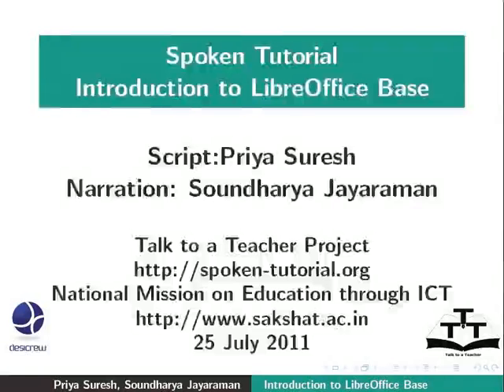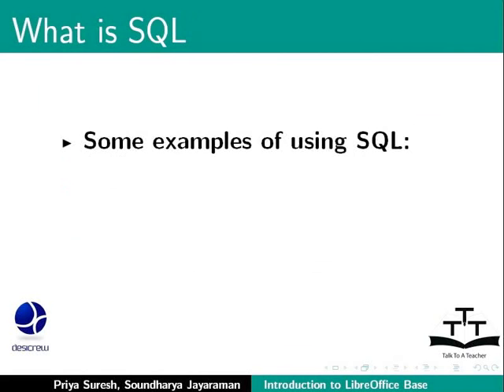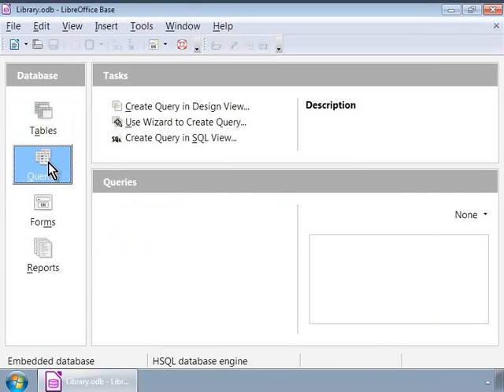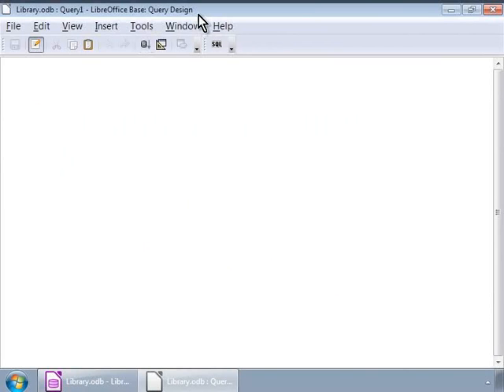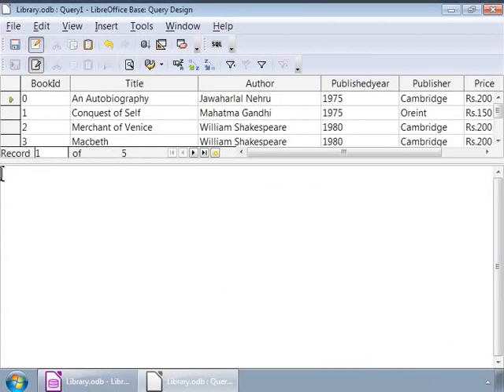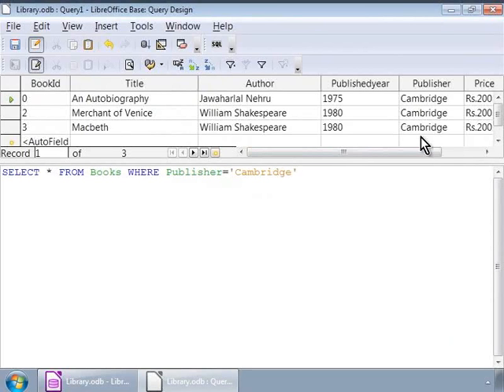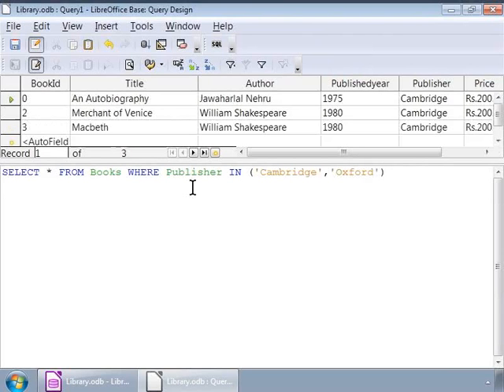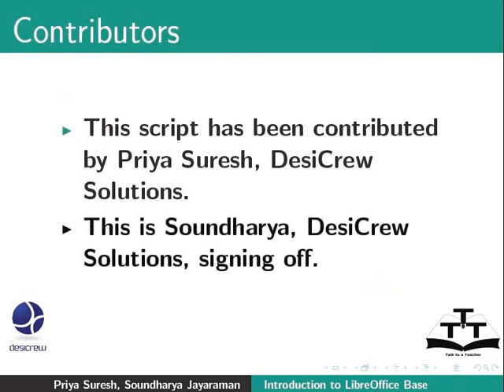Create simple queries in SQL View - English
Create simple queries in SQL View